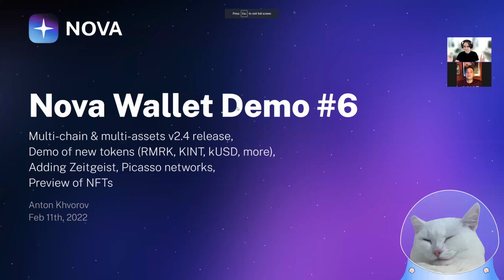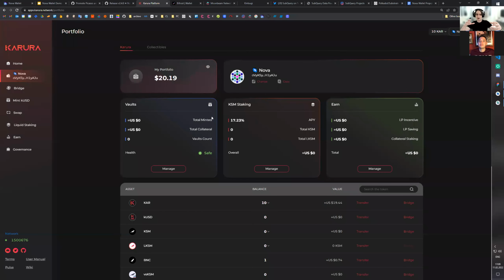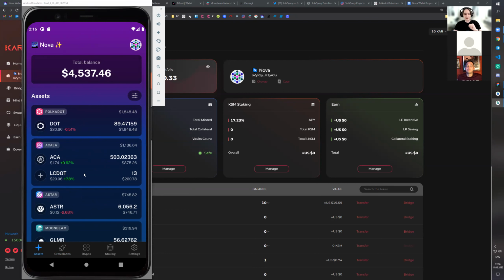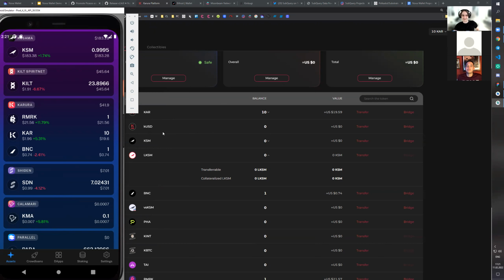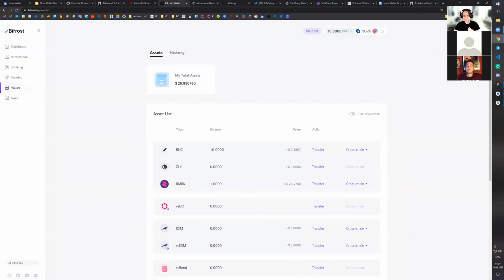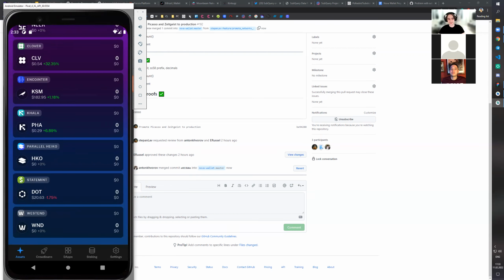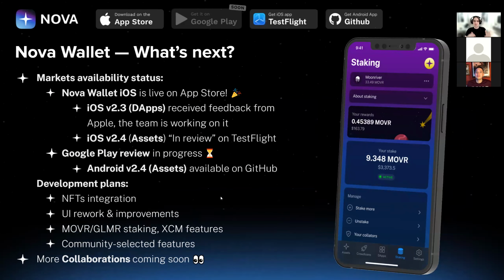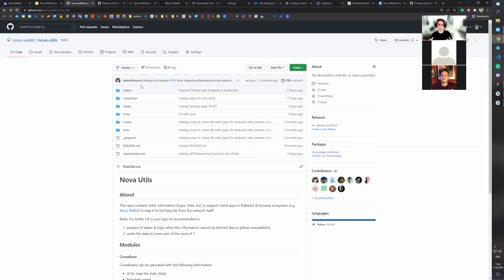Nova Wallet Demo #6 - Multi-chain & assets release, RMRK & KINT demo, NFT preview (11-02-2022)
Recording of Nova Wallet public demo #6 from 25th of February 2022.

Covered topics:
✦ Community links
✦ Multi-chain & multi-asset v2.4 release
✦ Demo of new tokens (RMRK, KINT, kUSD, more)
✦ Adding Zeitgeist, Picasso networks
✦ Preview of NFTs interface
✦ Plans & Road map